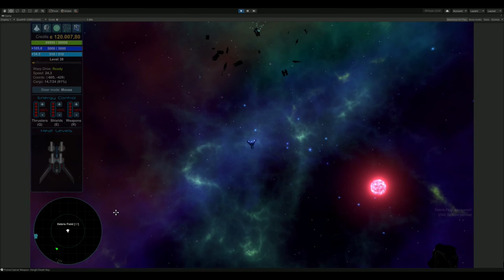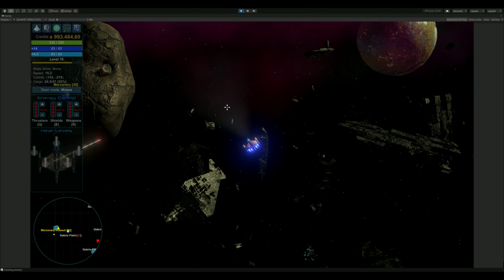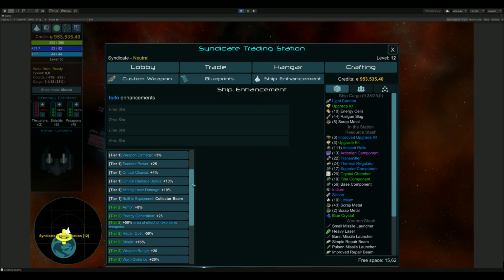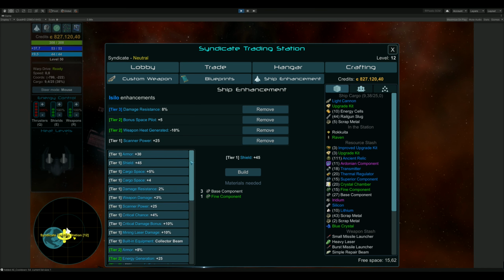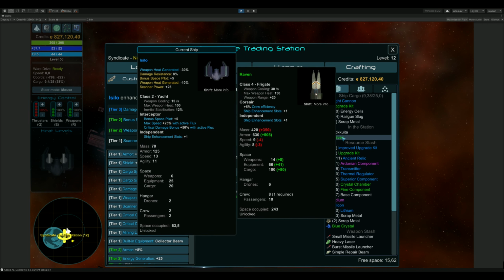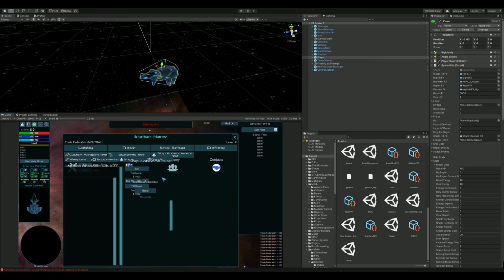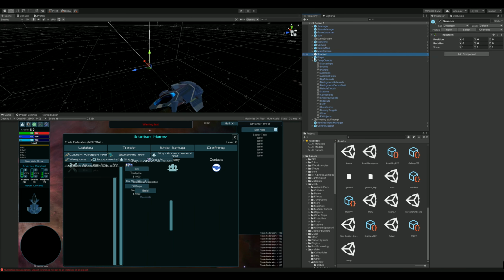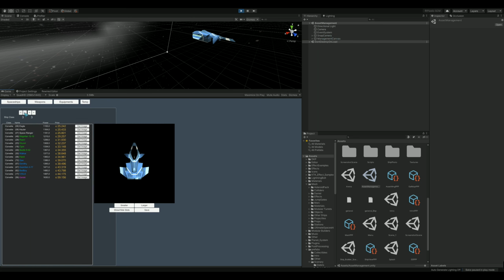Star Valor DevLog #5 - New features and how to define scenes in a procedural space game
In this devlog, Laious shows a lot of new features coming with Early Access version 1.4.5 of Star Valor, as well as how he defines the game scenes inside Unity Environment, and how it is set in a  procedurally generated game.
Just a bit of a Day in the life of a Game Developer, as a solo indie dev. Star Valor is a Space Game being programmed in Unity and models are made in Blender with Substance Painter. Indie dev showing new features of an indie game. Quick tips you need to know to develop games in Unity Engine.

0:00 - Intro
0:18 - New Minimap/Radar
1:48 - New Sector Type and Debris Field
6:18 - Ship Enhancement
7:20 - 'Independent' Ship Models
10:40 - 'Corsair' Ship Role
11:50 - 'Destroyer' Ship Role
14:01 - Mining Drone Improvement
14:57 - New Special Crewman
15:55 - Other Changes and balancing
17:34 - Game Development Stuff
25:21 - What's Next and Ending

Laious (Rafael Goettert Burgos), is a Brazilian indie game developer for 15 years, currently working solo on Star Valor, a Top Down Space Sandbox Action RPG game, using Unity game engine.
It is possible to live full time as an indie game developer, working with Unity or other game engines. Earn money doing what you love, as a game dev, be your boss.

Star Valor is a Space Action RPG game that puts you in control of your own spaceship or even a fleet! Featuring a vast galaxy to explore, mine, quest, trade, fight and craft your own weapons. Similar to Elite: Dangerous, Freelancer, EVE Online, or maybe a Diablo in Space, Path of Exile or Grim Dawn.